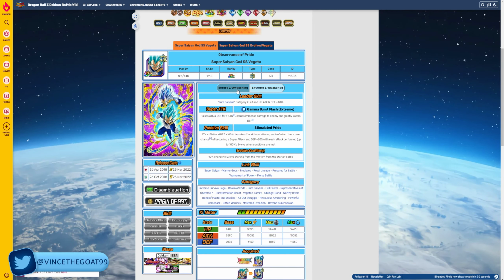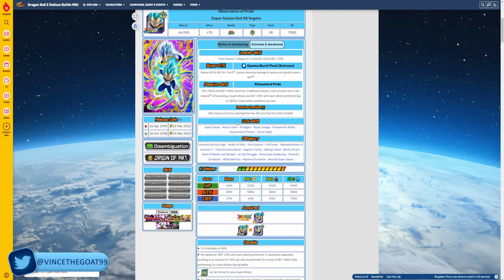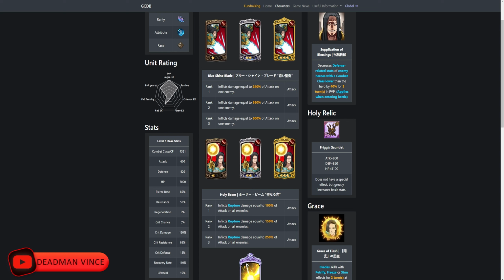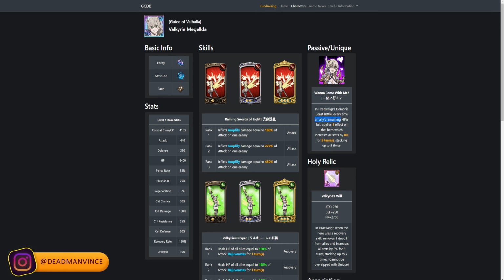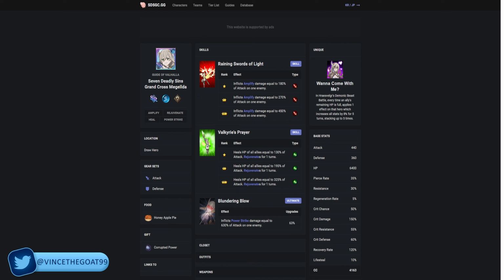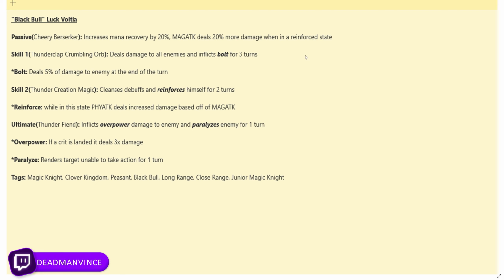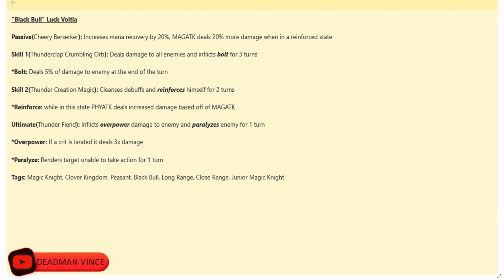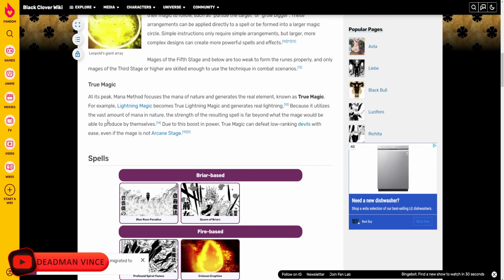This Is How Limit Breaking Will Work | Black Clover Mobile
I think Mana Method is a golden opportunity to introduce limit breaking/revamping characters in the game down the road just thinking ahead bc the future is inevitable